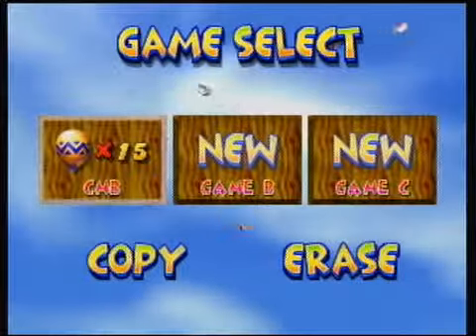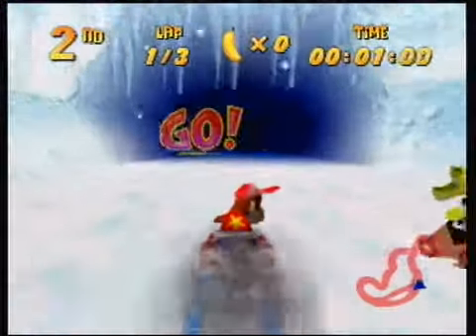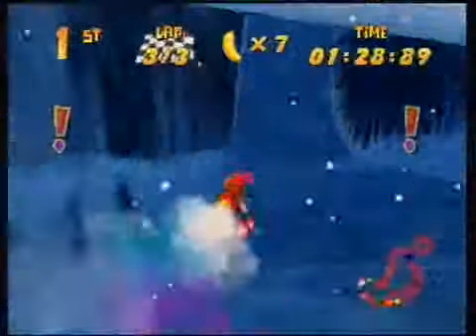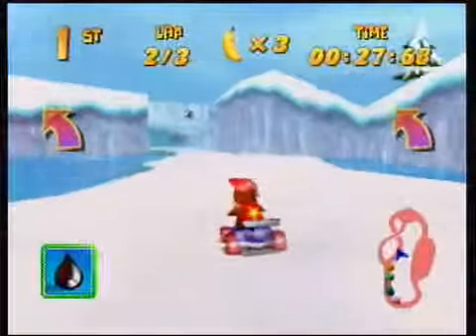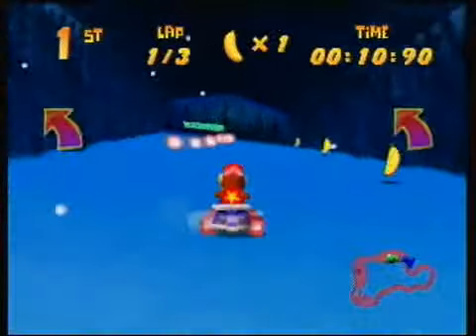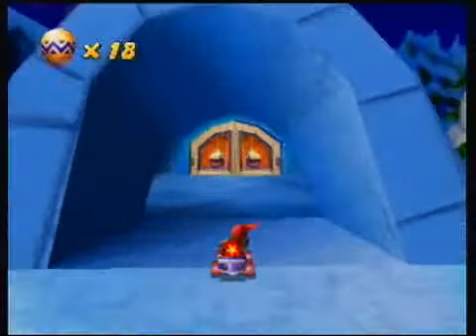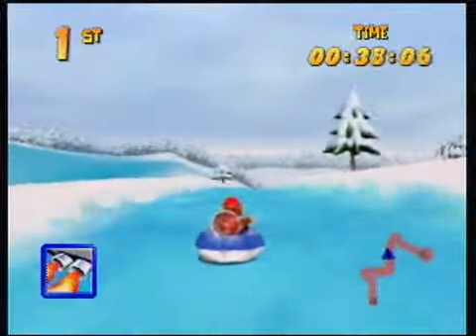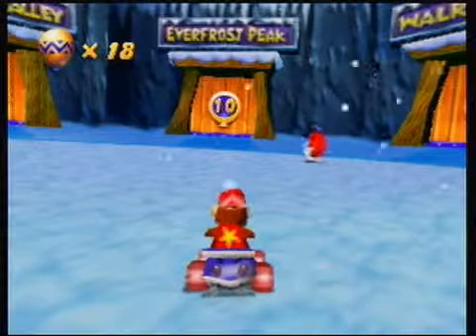Let's Play Diddy Kong Racing - Part 5 - Racing in a Winter Wonderland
Part 5 of Let's Play Diddy Kong Racing for the N64. In this part, I knock off the next three races of Snowflake Mountain and take on the boss for the world. Next comes the Silver Coin challenge!